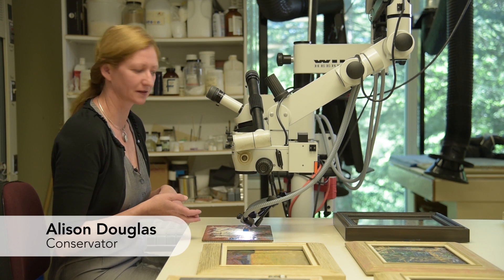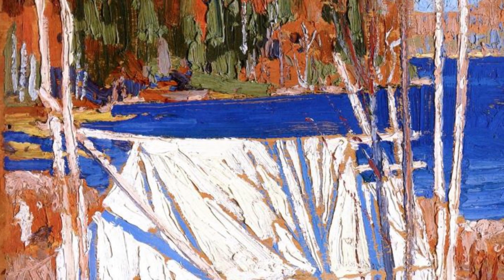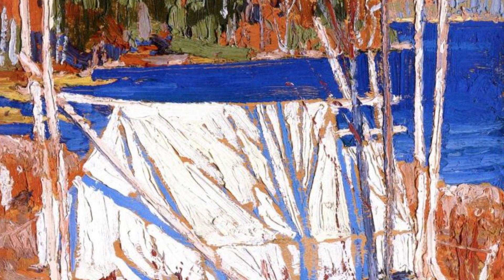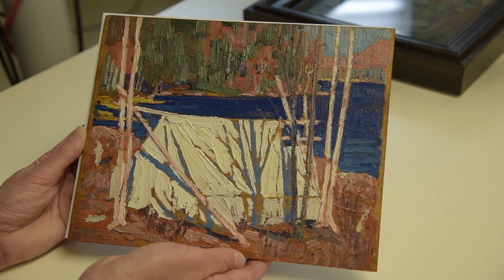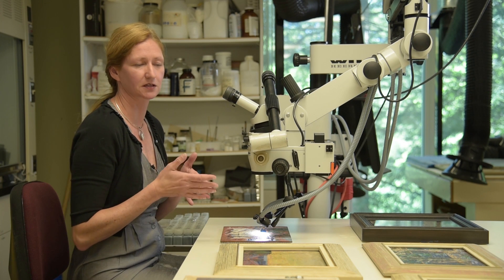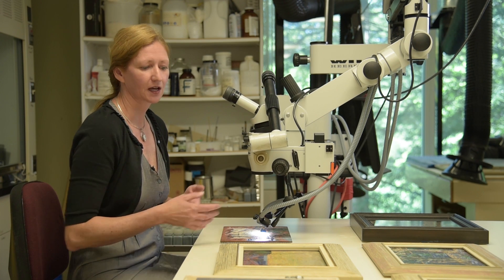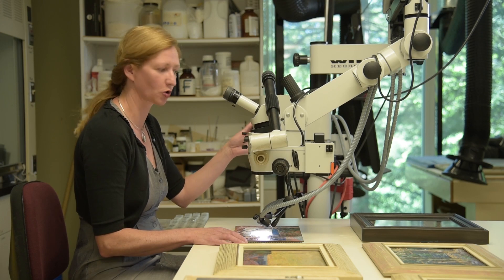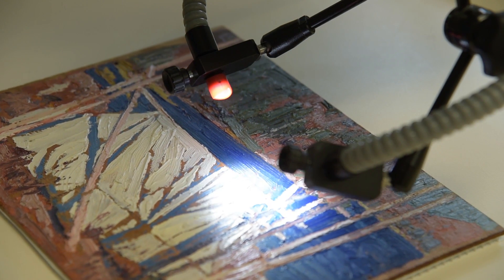Conserving Tom Thomson paintings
In keeping with the tradition of French impressionists and a desire for painting to feel more instinctive and intimate, Tom Thomson and the Group of Seven did not varnish their work. So why are many of their paintings varnished now? And why is this a bad thing? McMichael Conservator Alison Douglas explains the process of preparing paintings for our upcoming PASSION OVER REASON exhibition. Plus, she'll show you a Tom Thomson through a microscope!